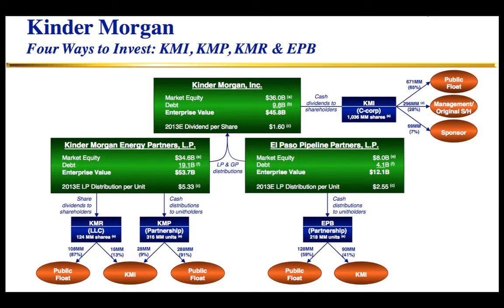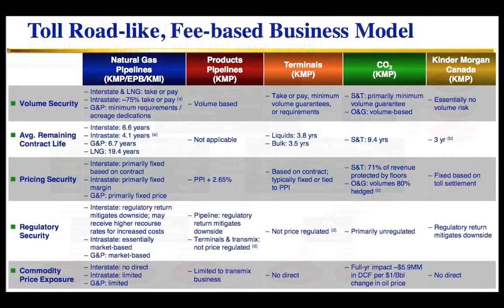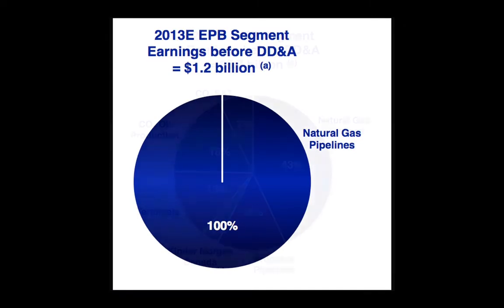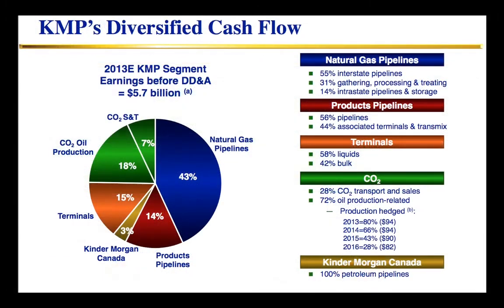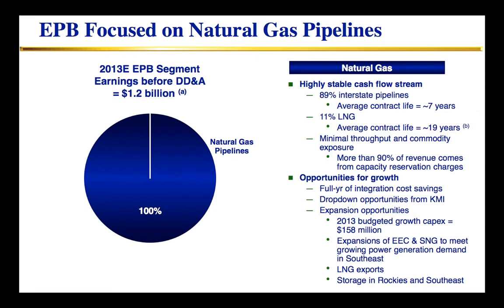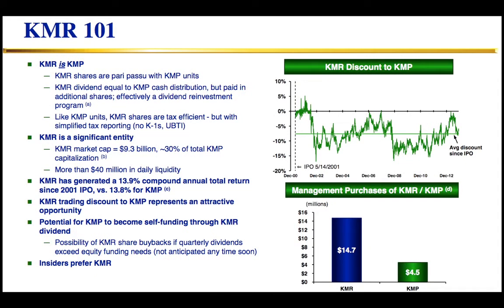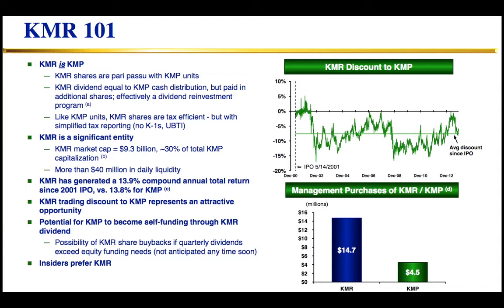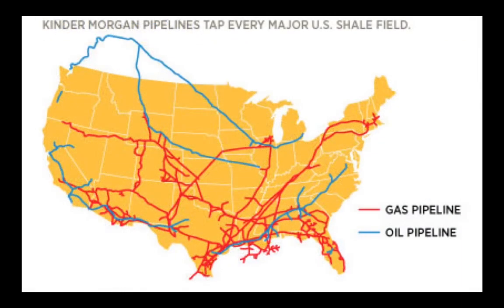Four Ways ~ Steve Kean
Four Ways to Invest Kinder Morgan pipelines